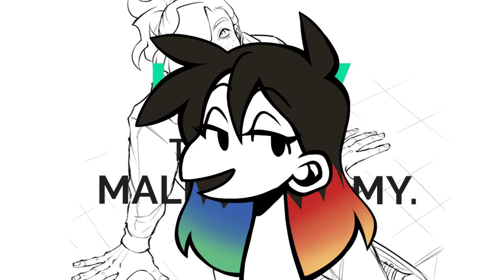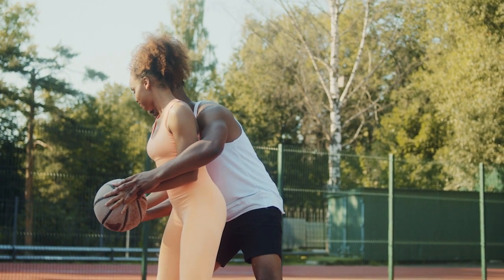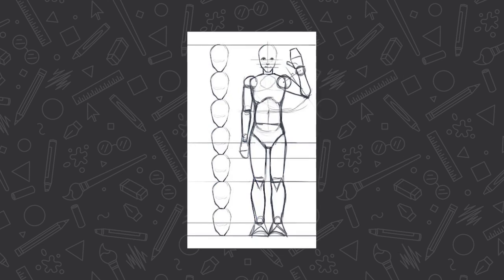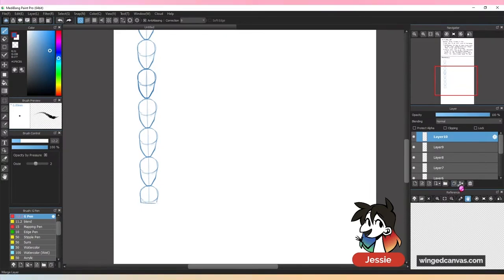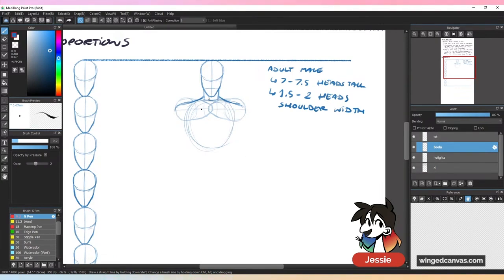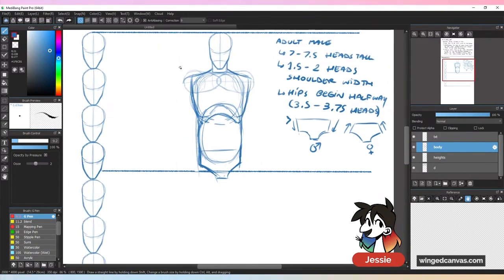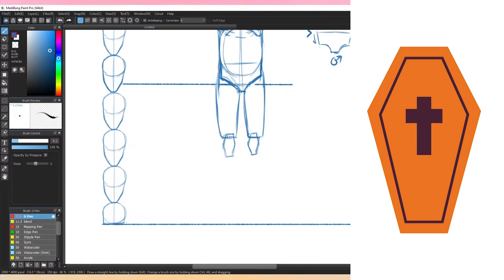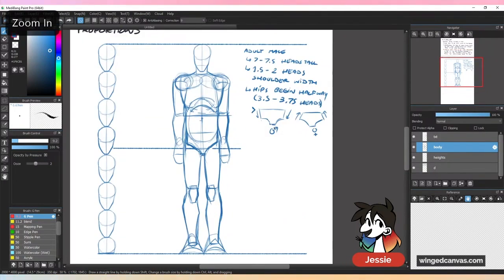How to Draw MALE Body Proportions!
What makes MALE anatomy different from female anatomy? How do you draw a proportionate character each time? Learn the "head tower" trick as well as other tips for designing anatomically accurate men!

Winged Canvas art instructor Jessie Chang teaches us her personal techniques for thoughtful character design, regardless of whether you're drawing realism or anime!

🕓 Timestamps:
0:00 - Intro
0:07 - GENERAL RULES for male anatomy
0:56 - CHILDREN'S ANATOMY compared to men
1:27 - How anime and realism both use RELATIVITY
2:05 - Using HEADS to measure proportions
2:46 - How to draw full male body PROPORTIONS